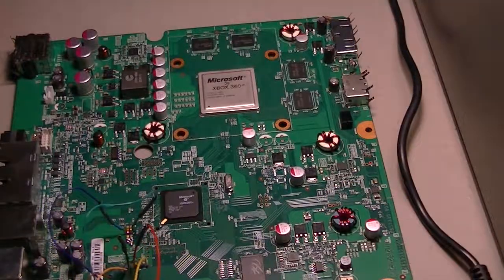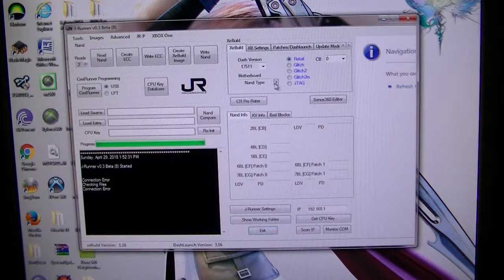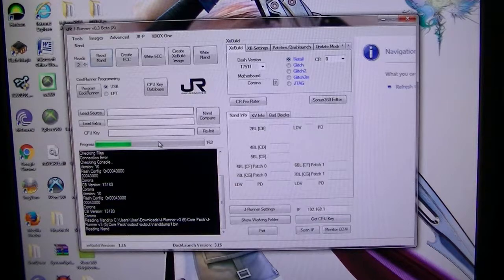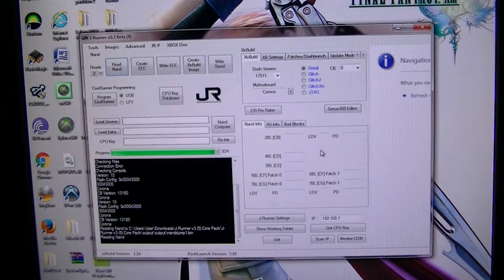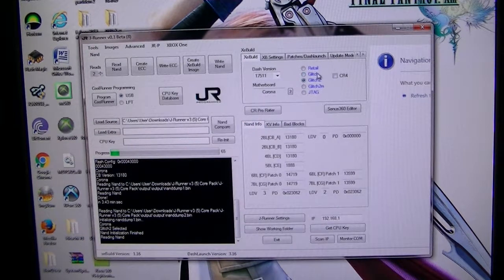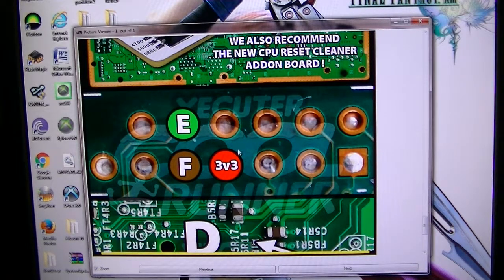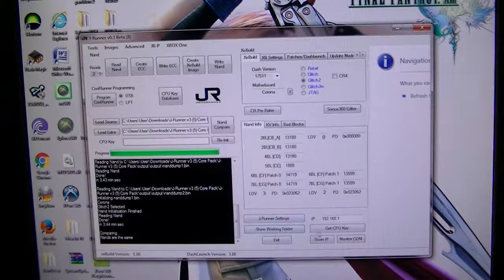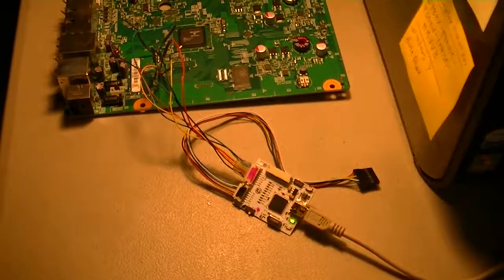RGH Xbox 360 Corona Nand reading Part #1